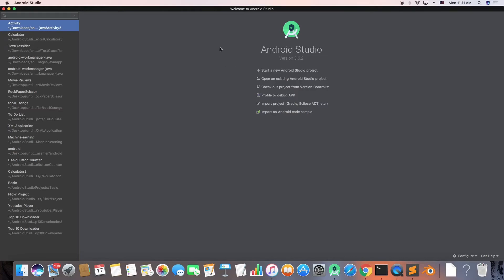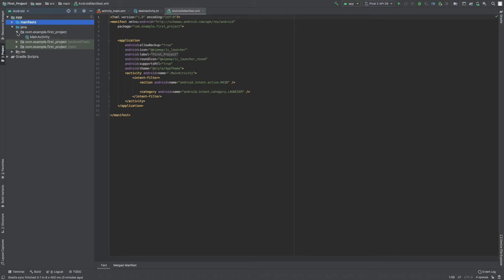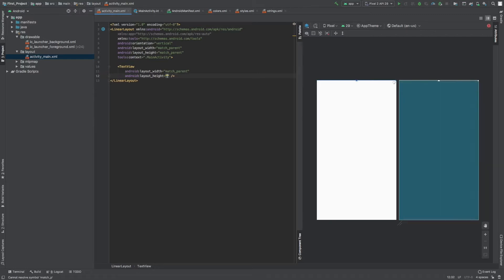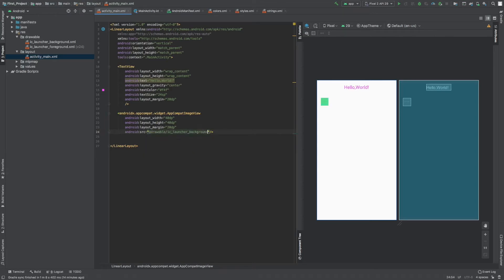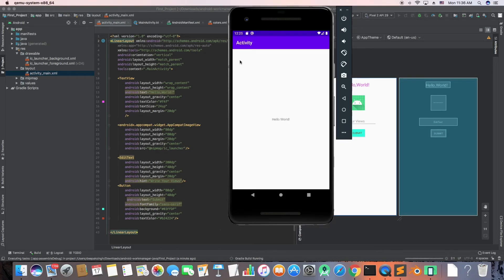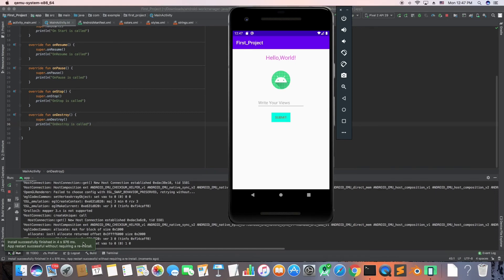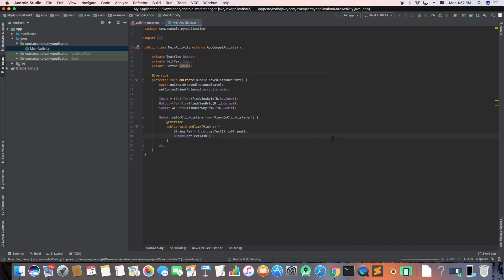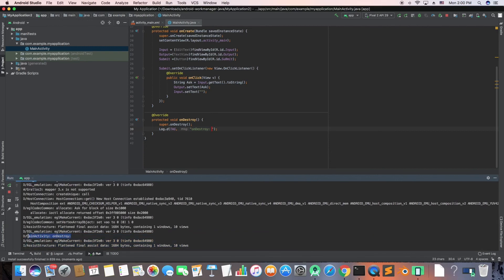Android Studio Tutorial 2020|Tour|Activity life span|Layout|Widgets|Everything you need to know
In this tutorial i tried to cover basics of android studio . That i left in my few beginner project.
Here there is a bonus tip do read this webpages for reference .

Time Stamps :
0:00 3:14 Setting Up Project in Android studio
3:14 5:08 Manifest File in Android Studio
5:08 6:43 looking at res and java folder
6:43 18:44 Setting the layout file
18:44   20:08 Running the emulator
20:08 24:54 Understanding the Activity Life Span
24:54 34:50 Looking at how to write the backend of the android application
34:50 35:02 outro